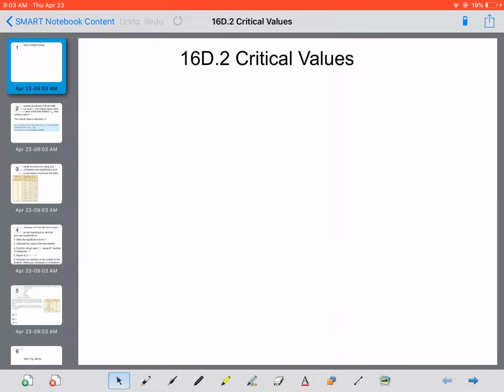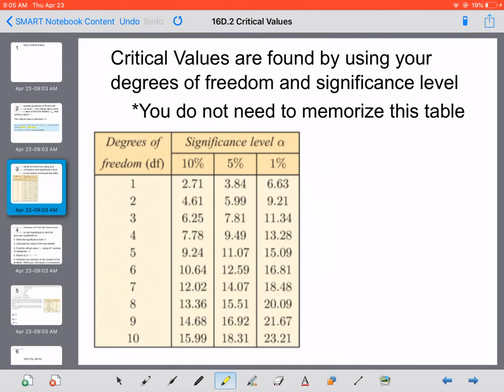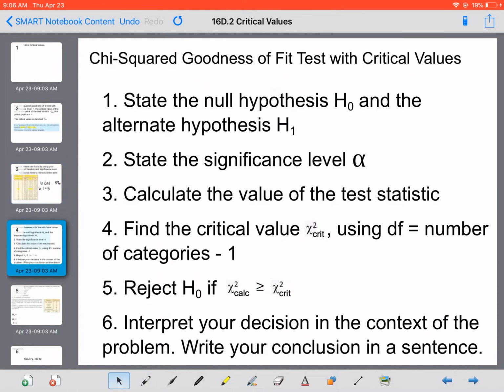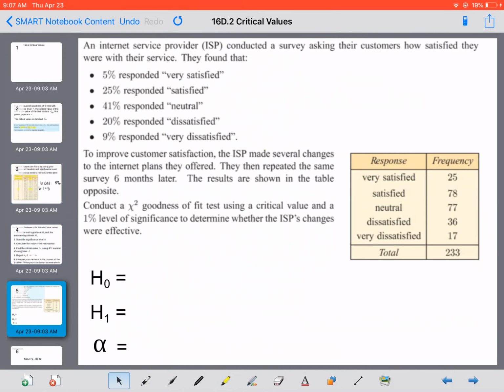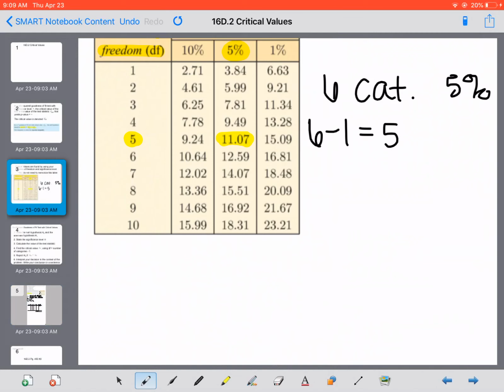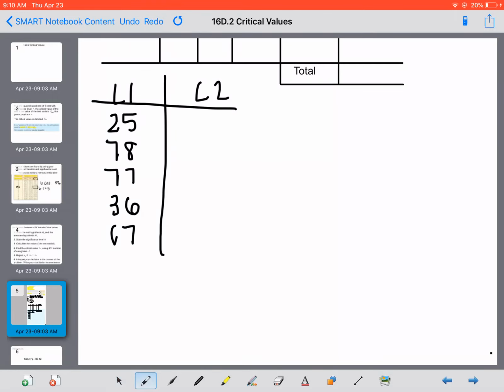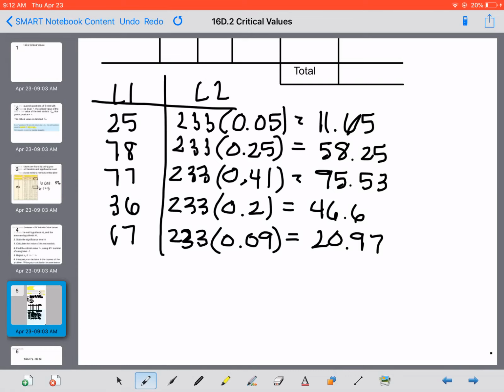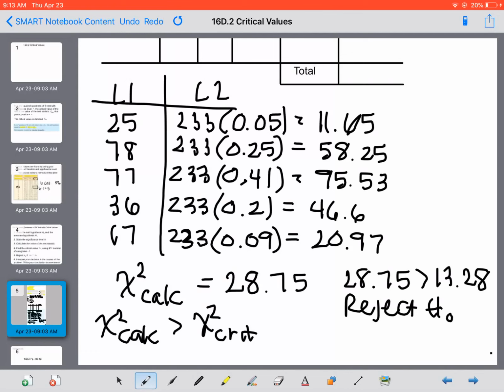16D.2 Critical Values